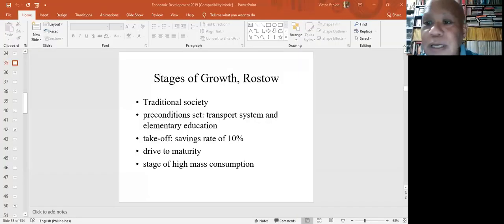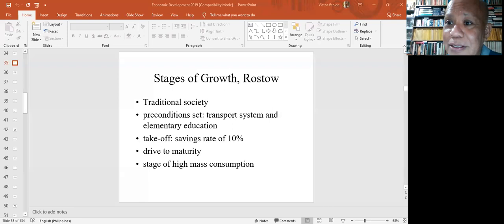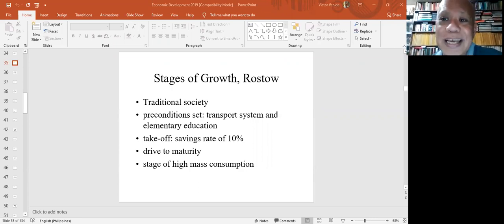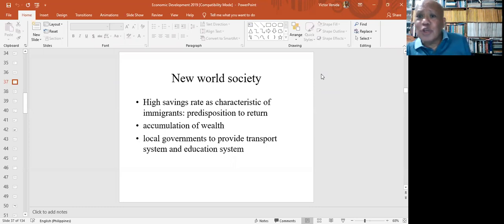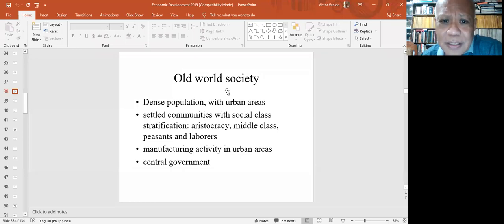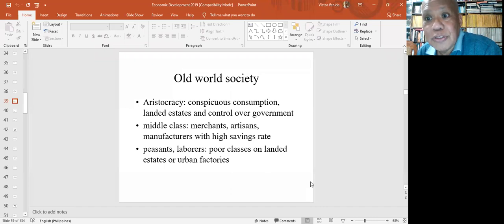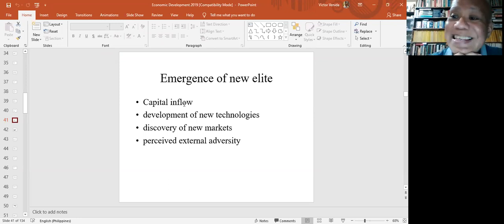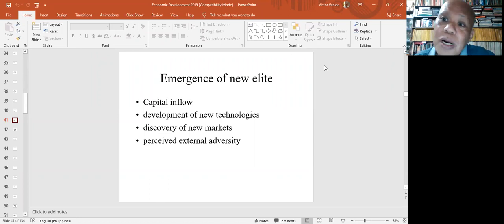Stages of growth theories